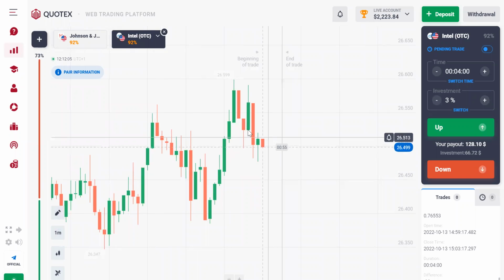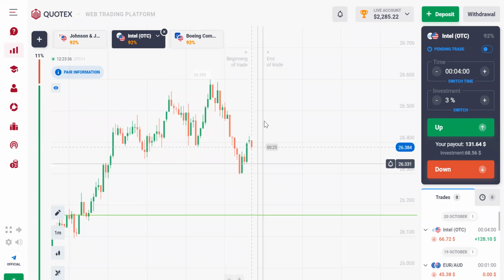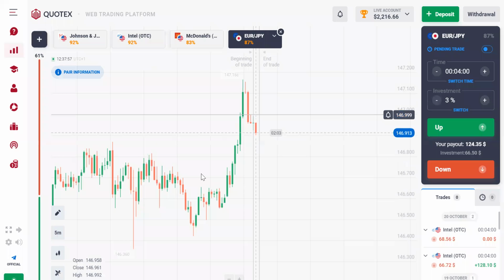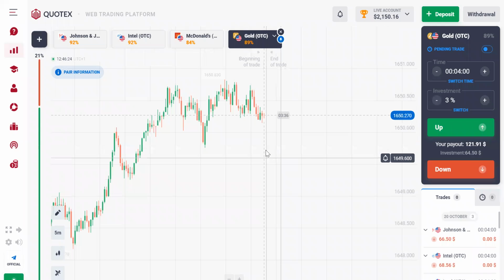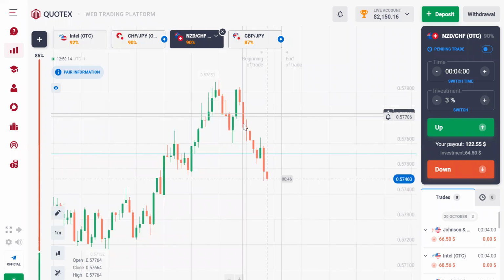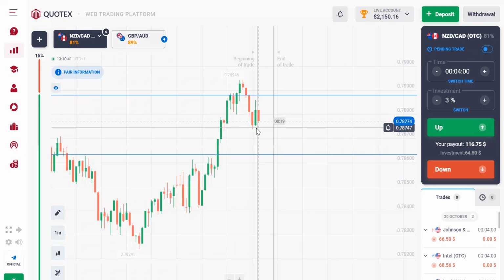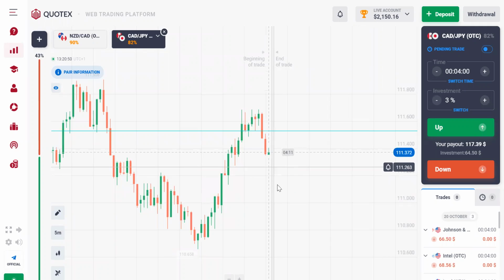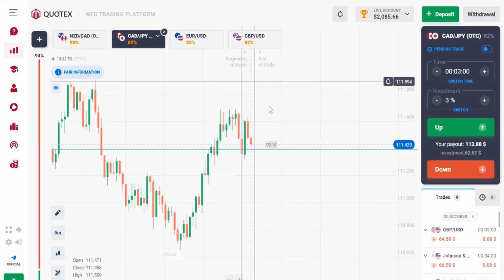Live Trading For Quotex Beginners w/Kenny Earn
learn to predict the next candle.